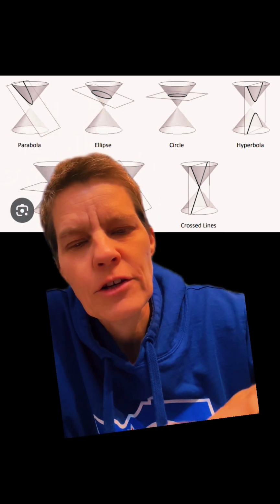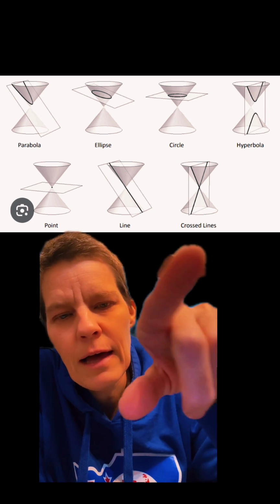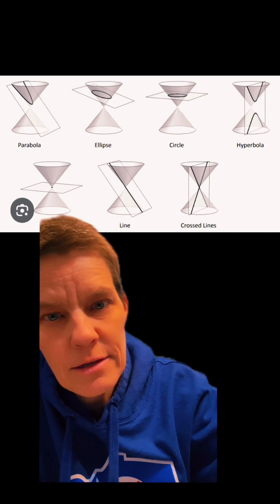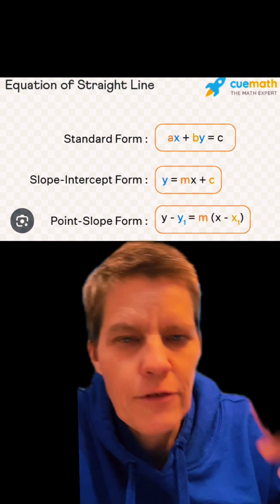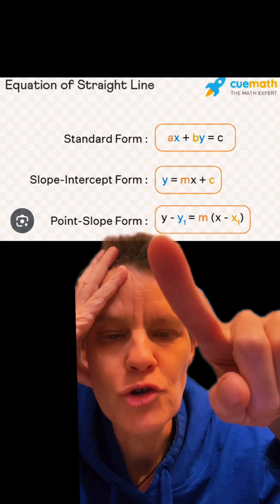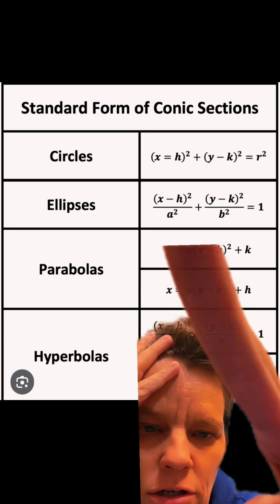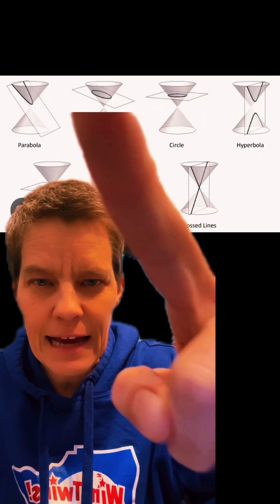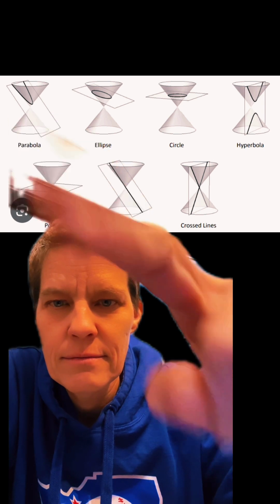Why Are Conic Sections The KEY To Pre-Calculus?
In this video, we'll explore why conic sections are the key to understanding pre-calculus. Learn about ellipses, hyperbolas, circles, parabolas, and more! Master pre-calculus with conic sections.
overview of conic sections.